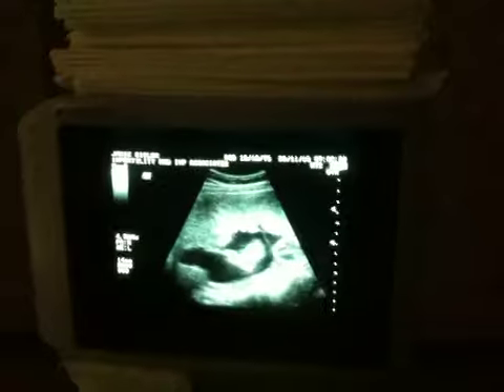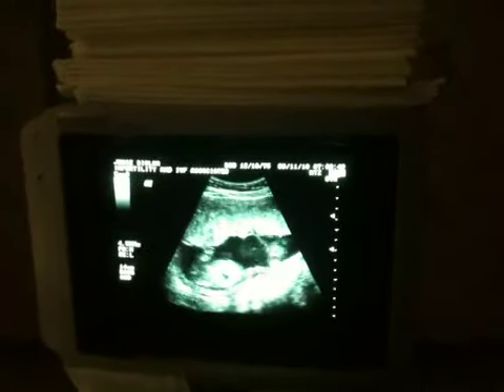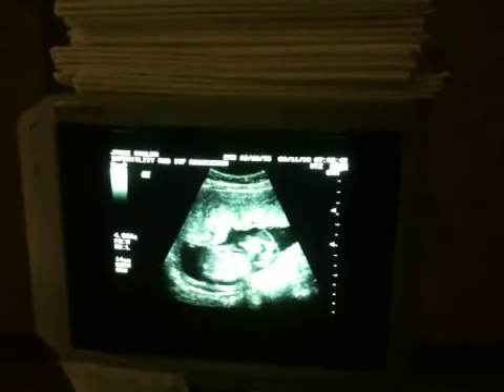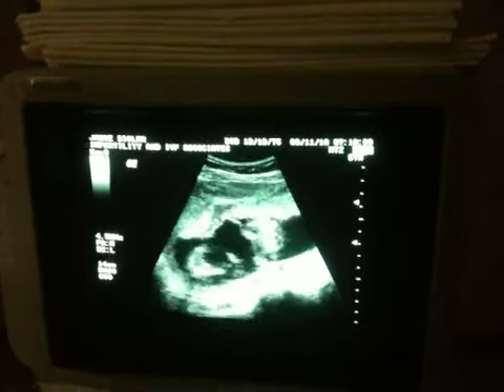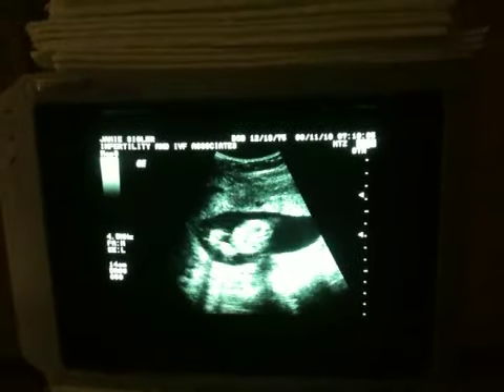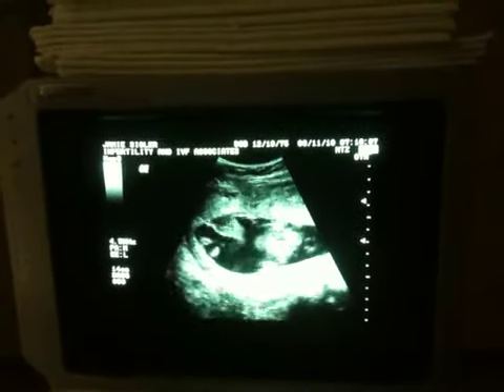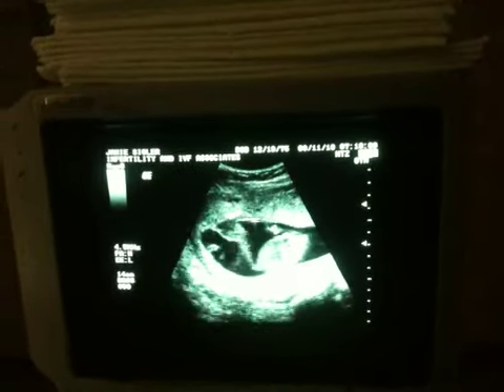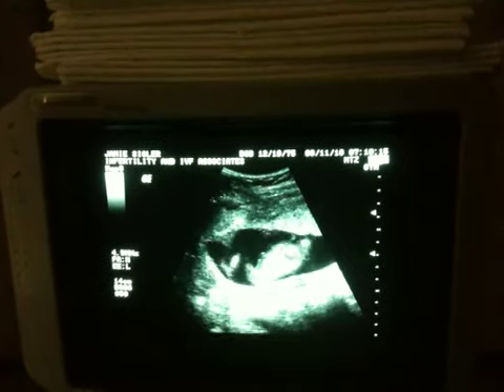Twins ultrasound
Twins